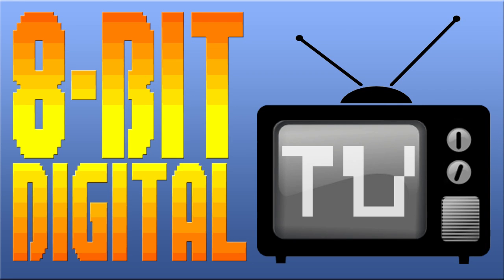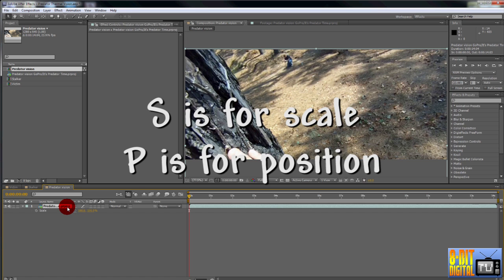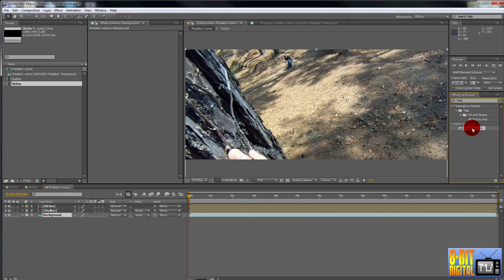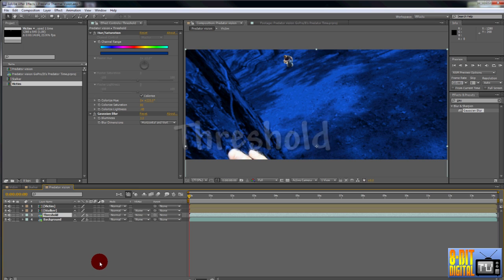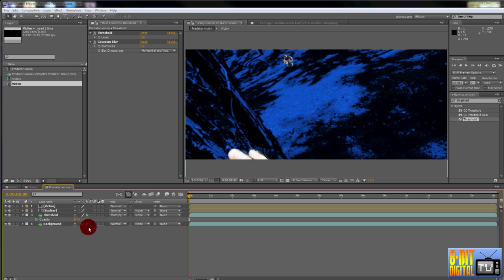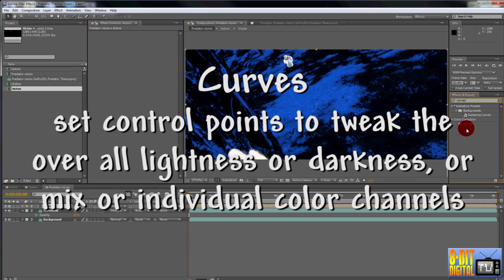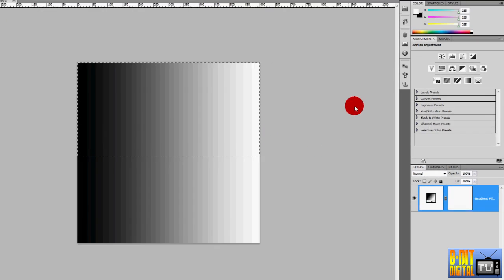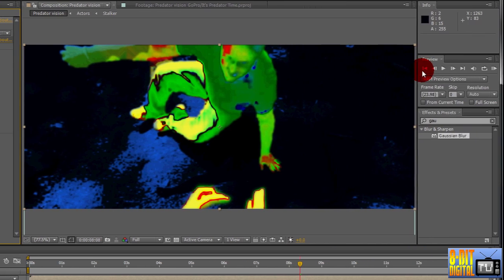Advanced Color Grading: Predator Thermal Vision [After Effects Tutorial]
In this tutorial, Ray shows some advanced color grading (or color correction) to turn regular footage into Predator thermal vision (or heat vision) using Adobe After Effects Creative Suite 5 (CS5).  Topics covered include: pre-composing, curves, levels (histogram), hue (colorizing), saturation, luminance, opacity, multiply blend mode, gaussian blur, and more!

This was filmed using a Samsung HMX-H200 and a GoPro HD Motorsports camera, screen captures were done using CamStudio, audio using Audio Technica M4000S in Audacity, put together in Adobe Premiere Pro CS5 (for the tutorial) and Adobe After Effects CS5 (for the Predator thermal vision effect)